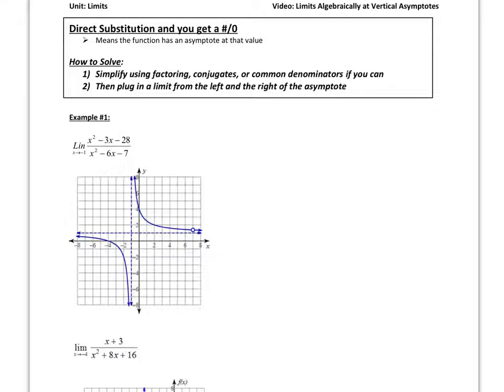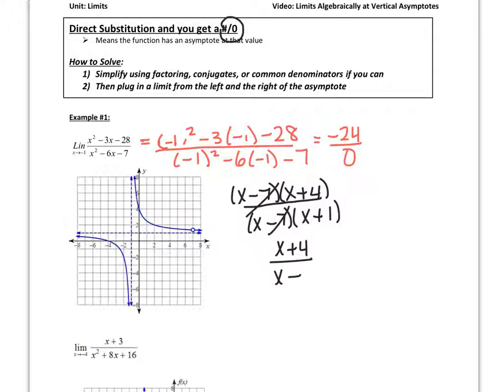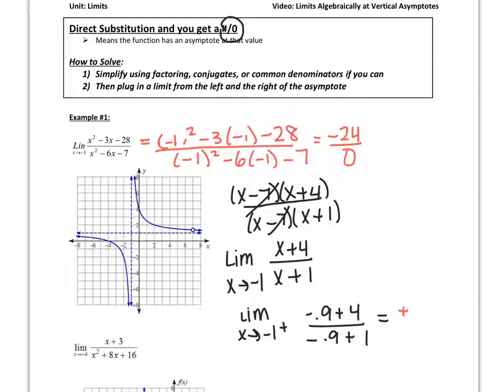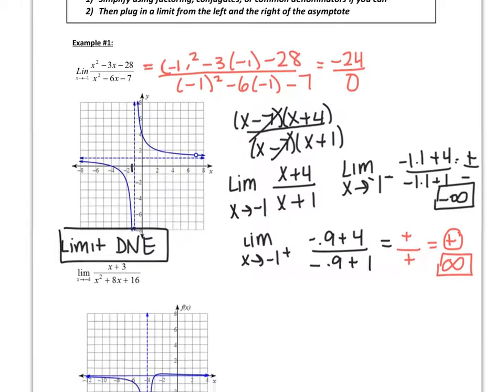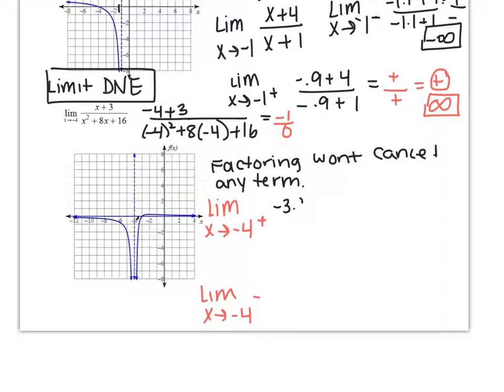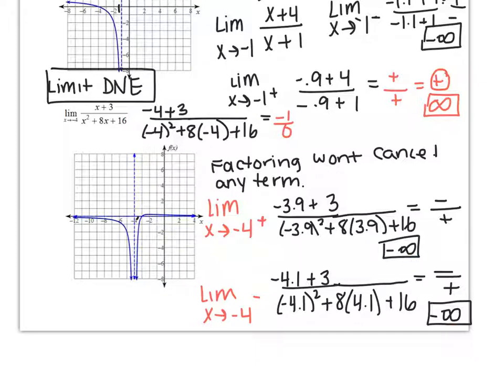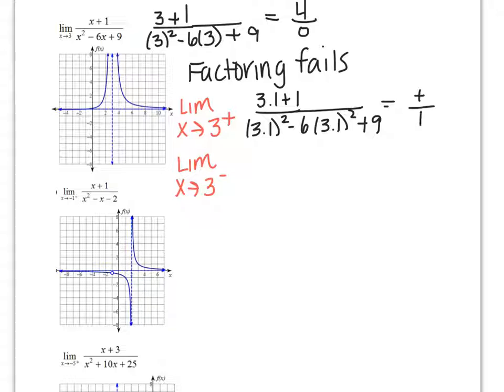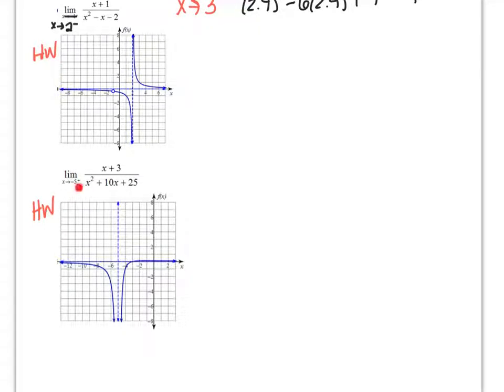Limits at vertical Asymptotes